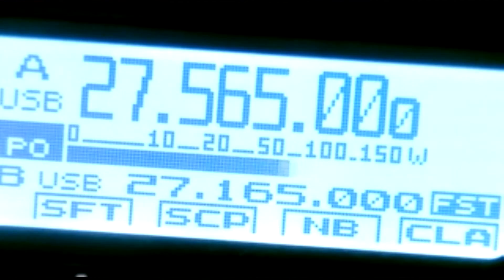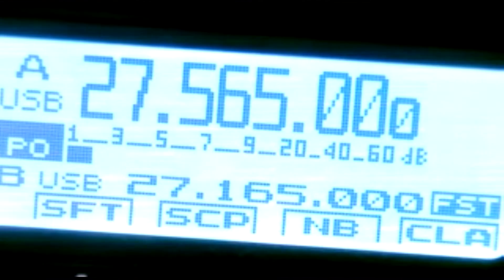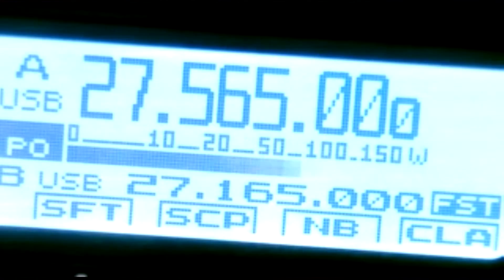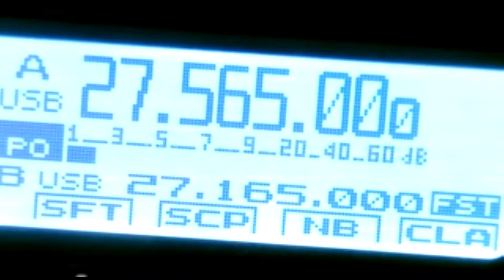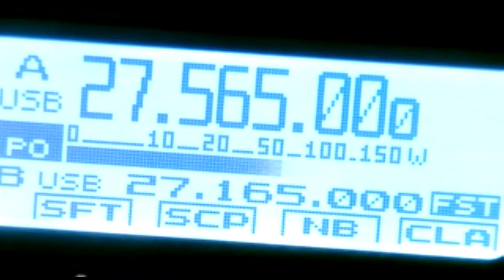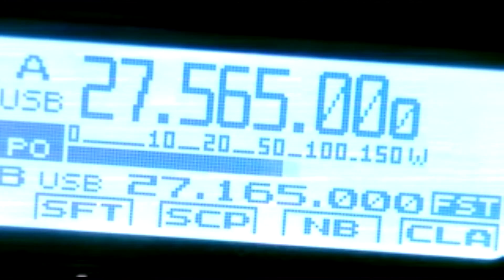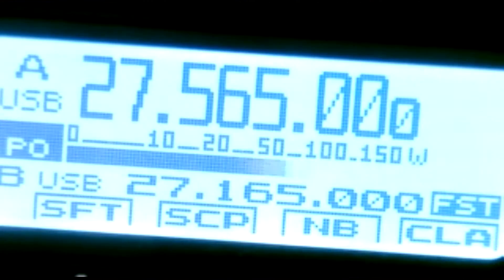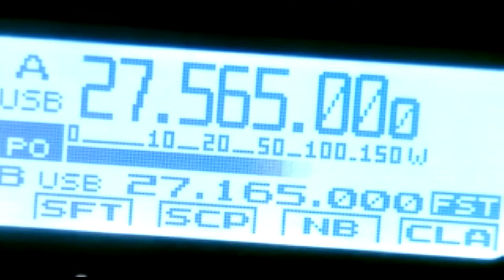CB RADIO DX SKIP TO SUD SPAIN 30RC297 Ramon With 14RC446 CARLOS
CB RADIO DX longue distance 25mhz Citizen Band  -  QSL VIDEO - 25/02/2020